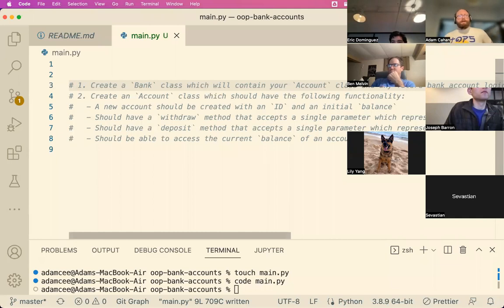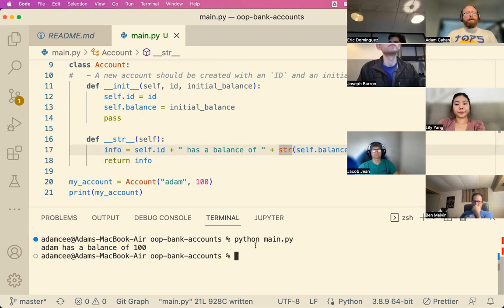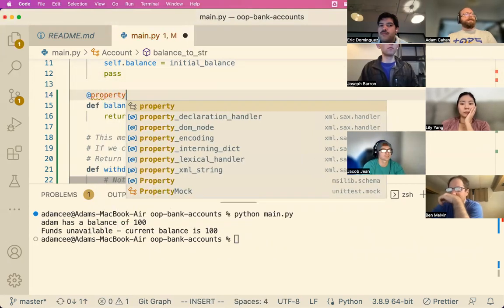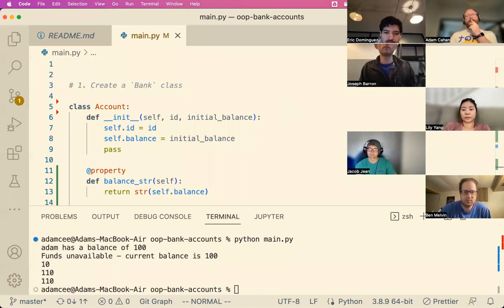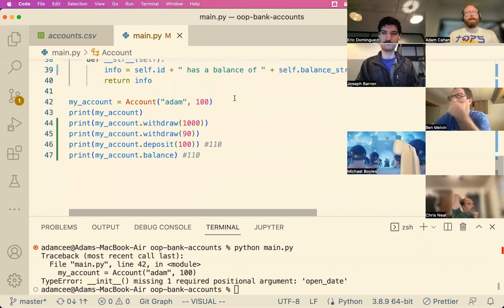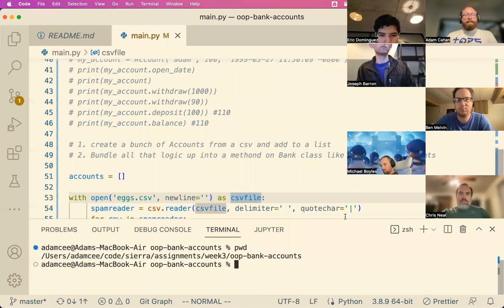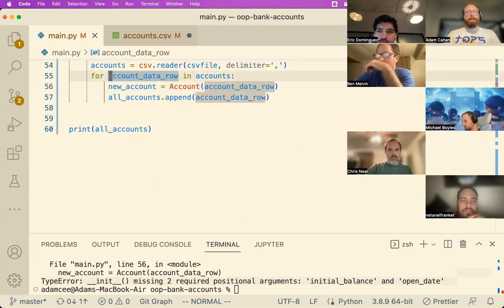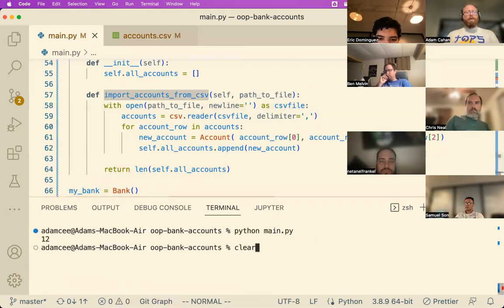W3D2: Demo/Review OOP Bank Accounts Assignment (1 of 1)